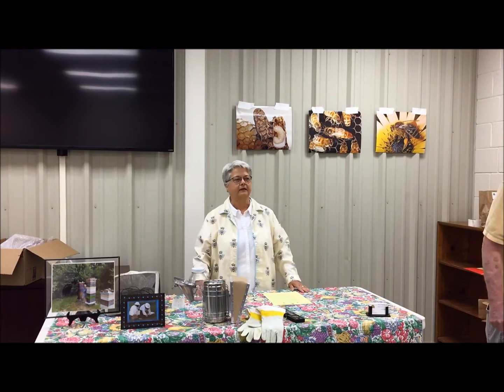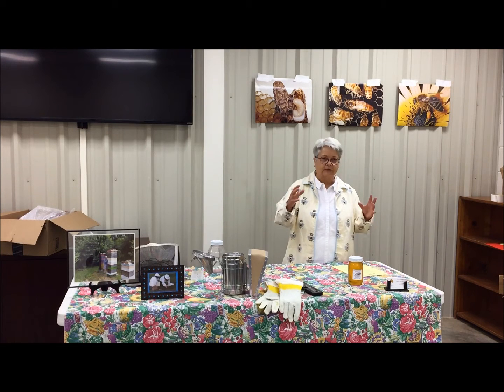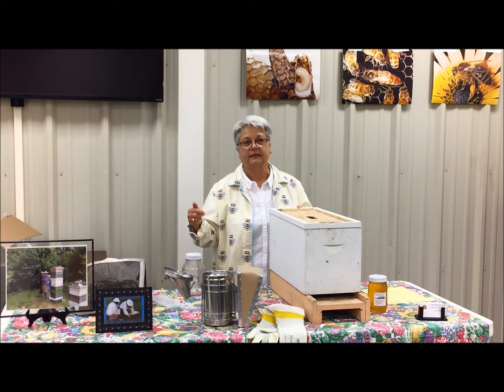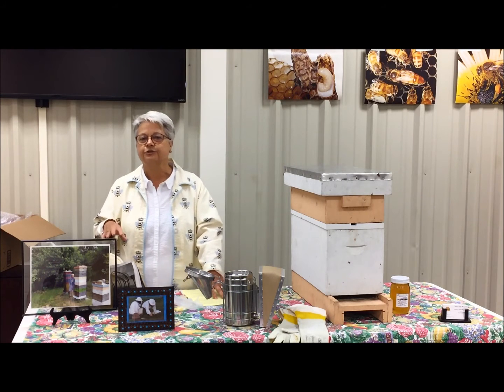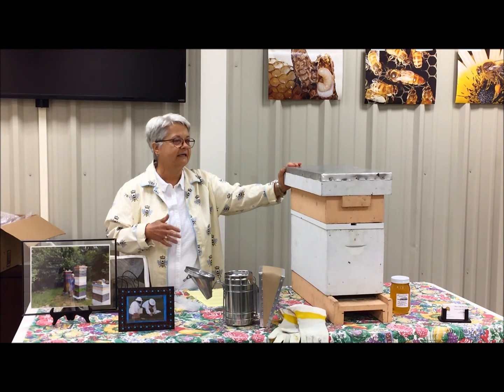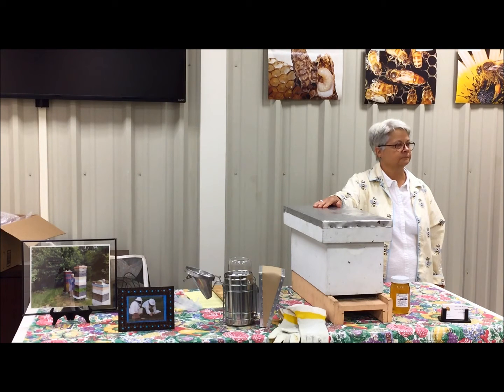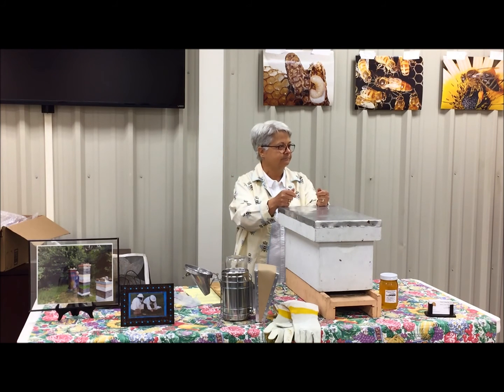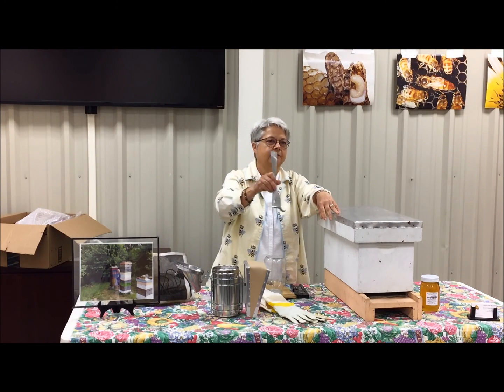beekeeping 101 by Susan Welchance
beekeeping 101 by Susan Welchance. Part of the free educational classes held at the Agri Park on Tuesday's and Friday's from 9:00-10:00am. Filmed by Justin Hydrick on 7/19/16